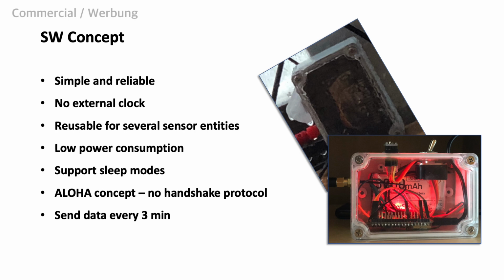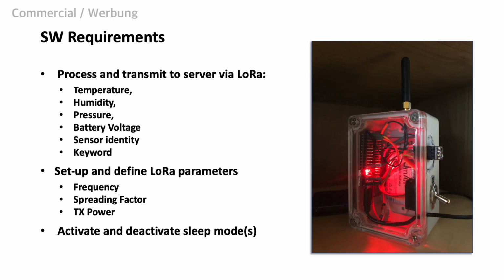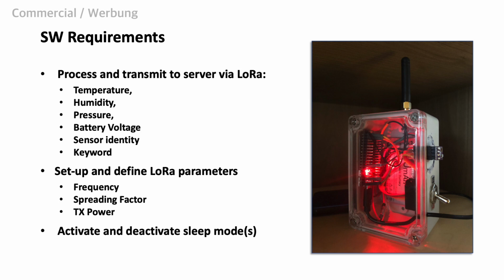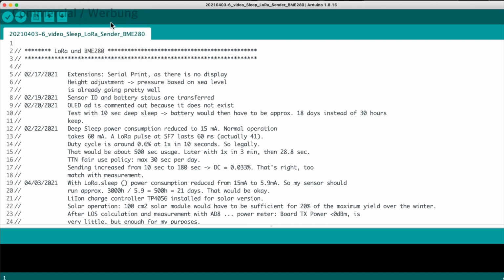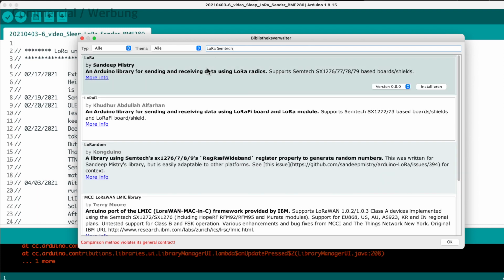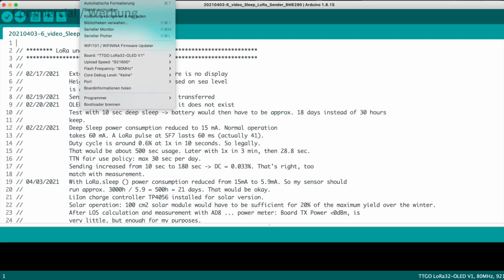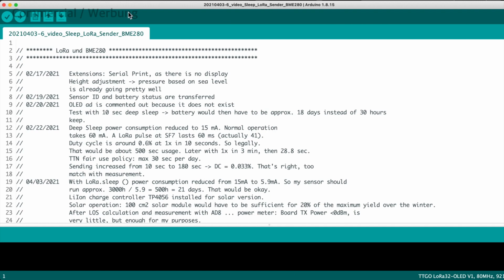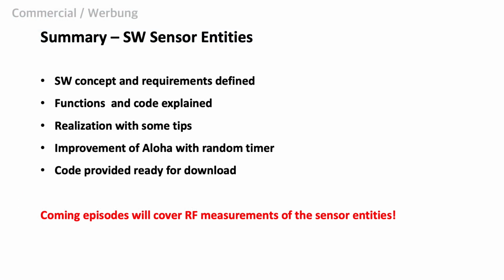Software Build of LoRa Transmitter, BME280 Sensor based on Arduino ESP32 (EP09)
(3/7) Ideas, tutorials and fun around electronics. Regular episodes are occasionally complemented by free downloads. his episode is the third one for a little LoRa project, sharing the concept. Two sensor (BME280 for temperature, humidity, pressure) units are transmitting their measurements via LoRa (Long Range) to a receiver unit, which comprises a a simple web server. The server is storing data for the whole year, computing mean, minimum, maximum values etc. The data can be accessed either via WiFi with any web browser or via the serial USB interface of the ESP32 processor. The code is written in C++ using the Arduino platform.